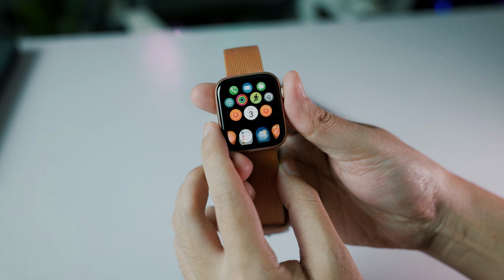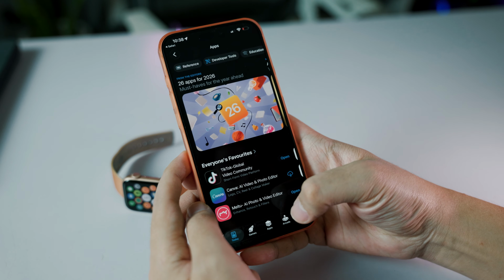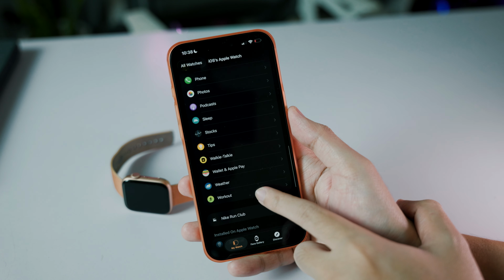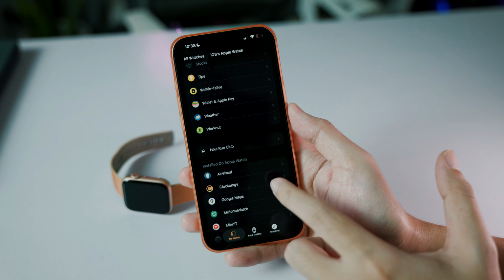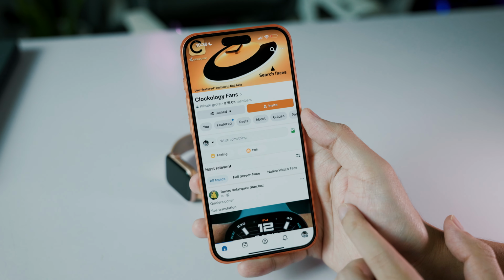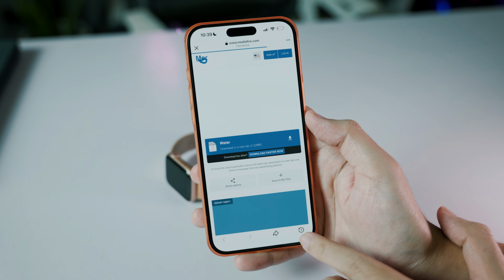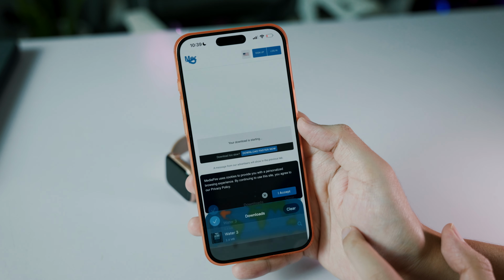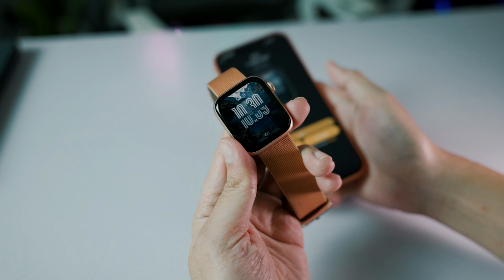How to Install Spatial Wallpaper Watch Face on Apple Watch